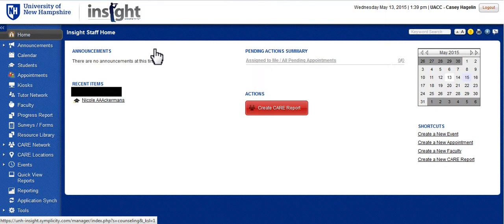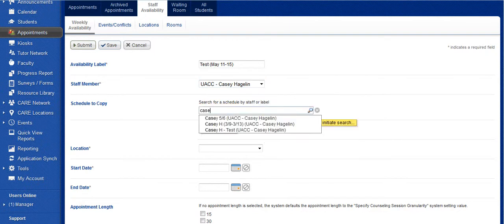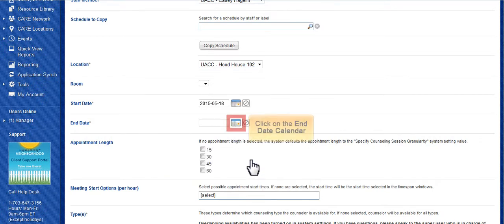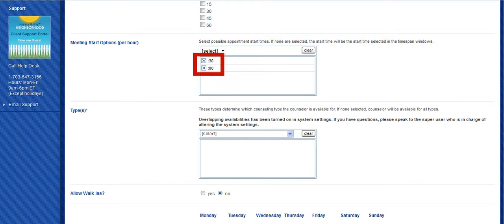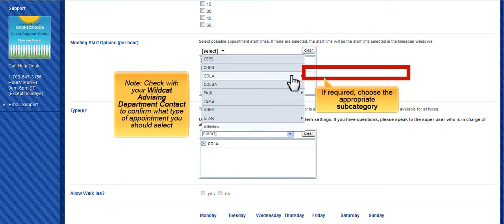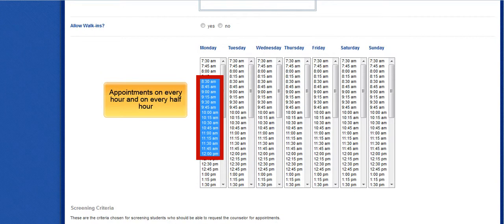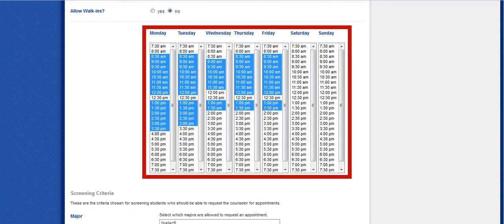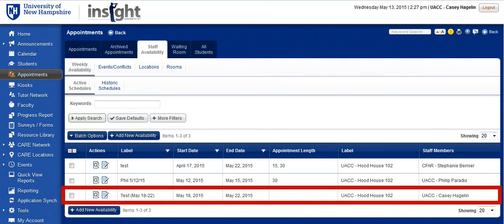Wildcat Advising - How to Open Up Appointment Availability